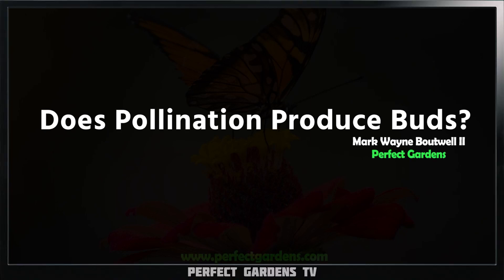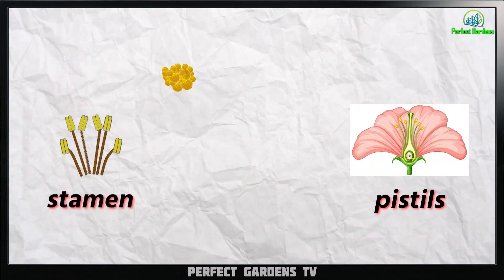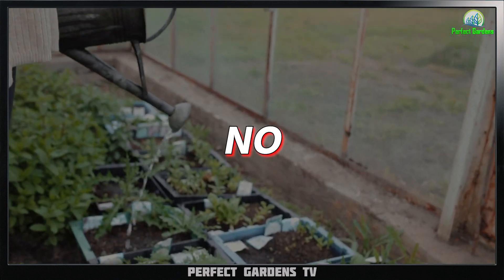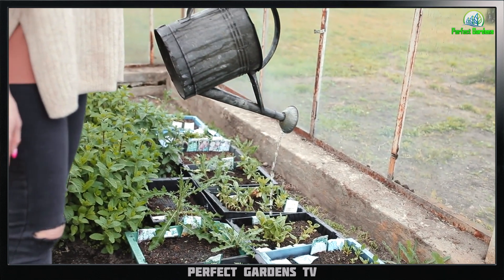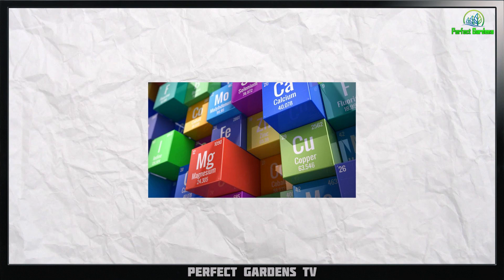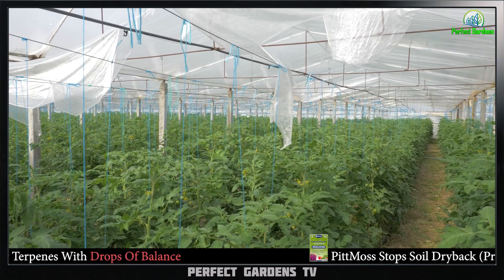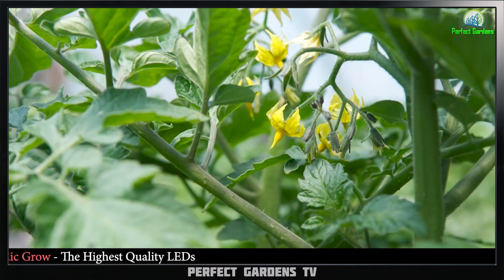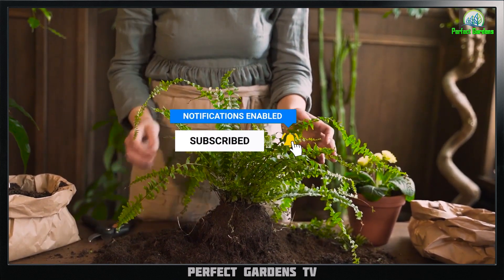Does Pollination Produce Buds?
Pollination does not Produce Buds?

00:00 Introduction
00:32 What is Pollination?
01:25 Biology of Canna Plants